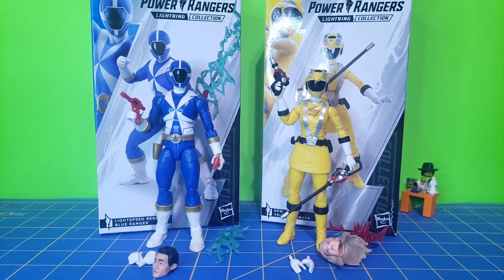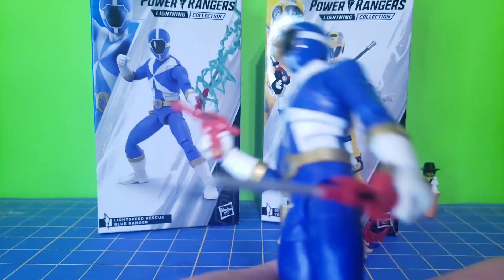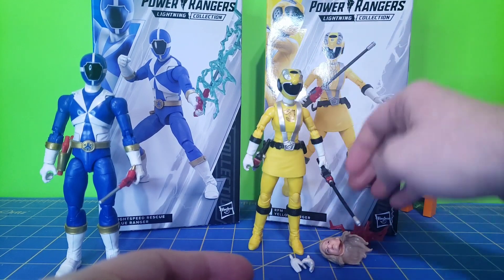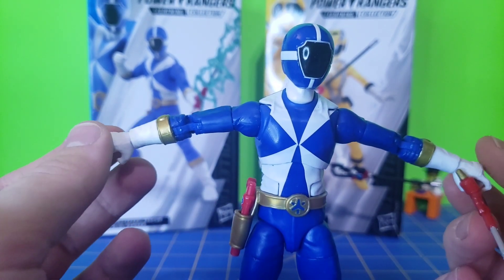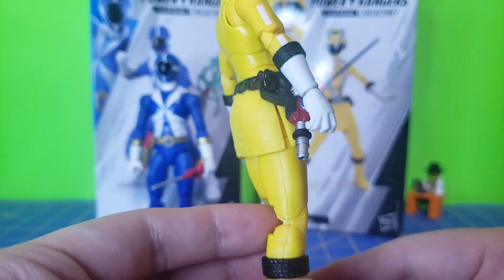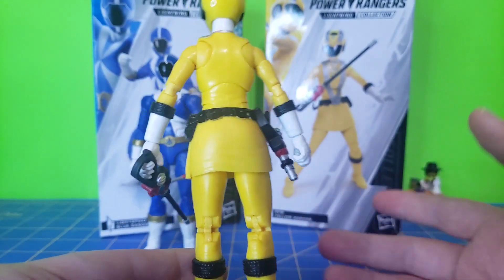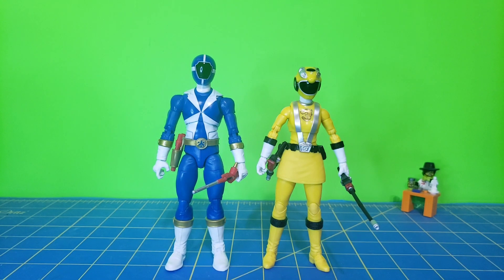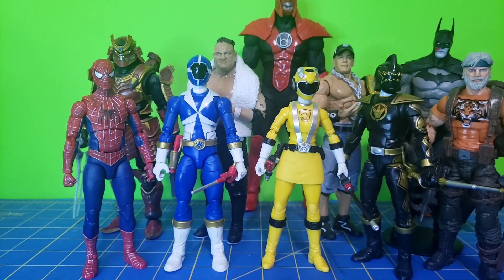Lightspeed Rescue Blue and R.P.M Yellow | Power Rangers Lightning Collection Wave 15 Figure Review!